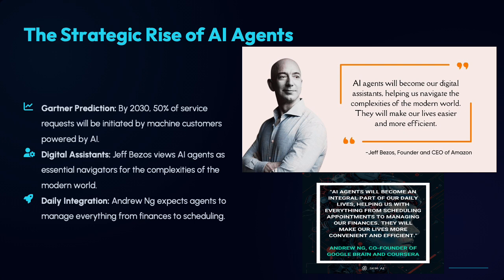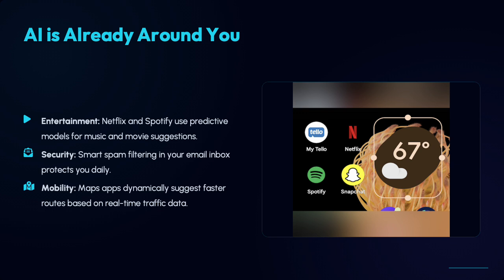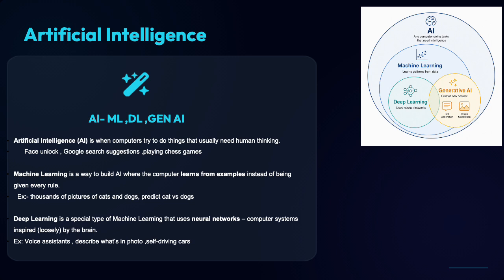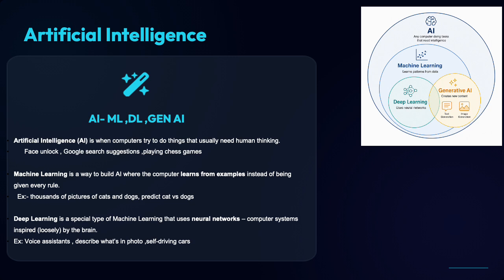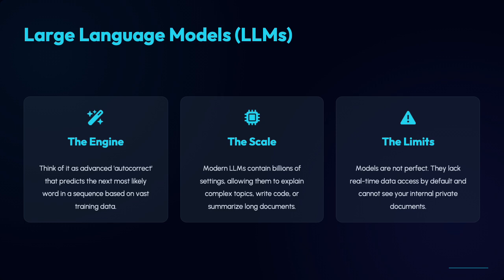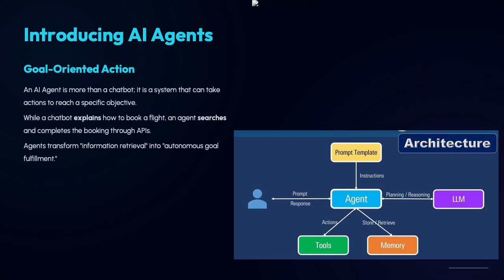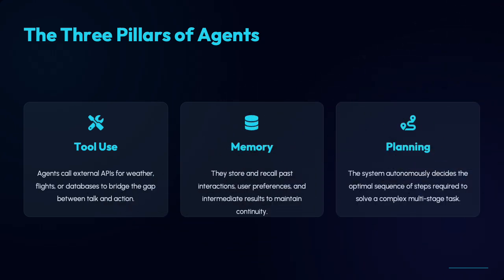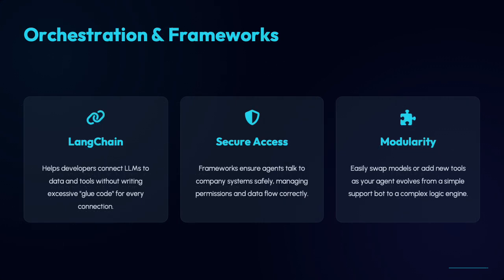AI Agents 101 – Day 1 - Understanding LLMs, Gen AI and Agent Frameworks (Day 1)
Welcome to Day 1 of the AI Agents series!
In this video, we build the foundations you need to understand modern AI agents and how they’re changing software.

We’ll cover:

    How AI is already around you every day (entertainment, security, maps)

    The difference between Narrow AI and General AI

    What Generative AI is and how it creates text, images, and code

    Large Language Models (LLMs): the “engine” behind modern AI tools, their power and limits

    Why simple chatbots fall short: information vs real action

    What AI agents are and how they turn goals into actions using tools, memory, and planning

    Why agent frameworks are needed, and how tools like LangChain, OpenAI Agents SDK, Google ADK, AutoGen, CrewAI, and others help developers build reliable agents faster

    The role of orchestration, security, modularity, and local/on‑prem models for privacy

Whether you’re a beginner or a developer transitioning into agentic AI, Day 1 will give you a clear mental model of the ecosystem before we dive into hands‑on building in later days.